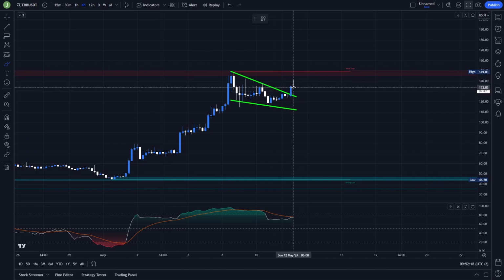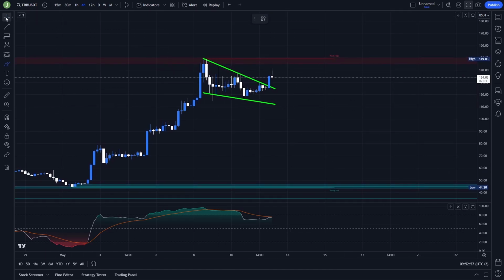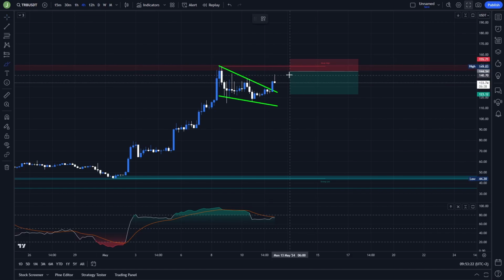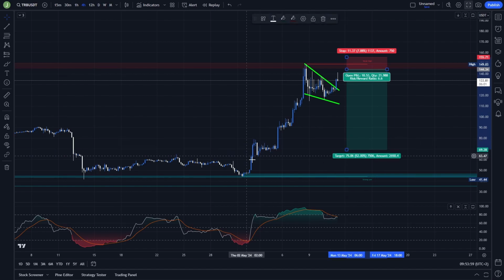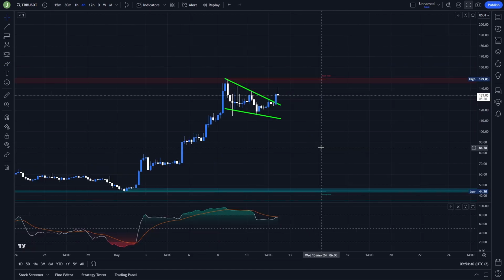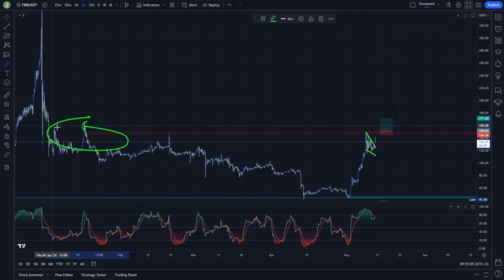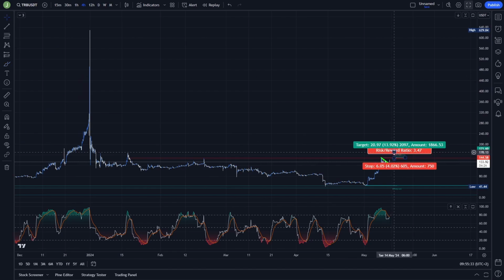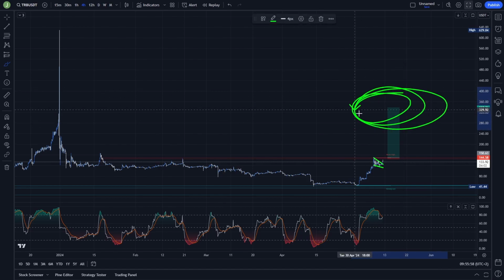TRB BREAKOUT JUST STARTED!! but don't be fooled...